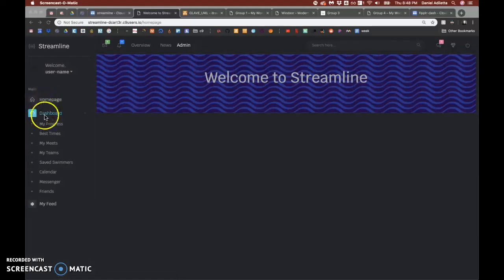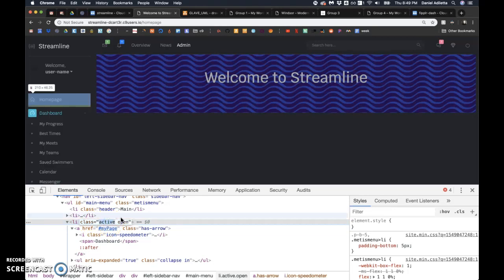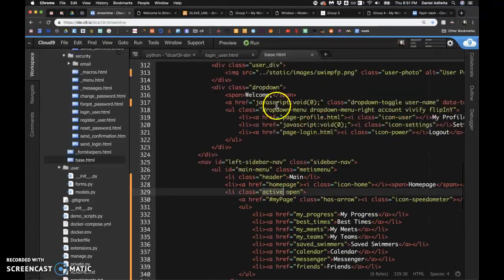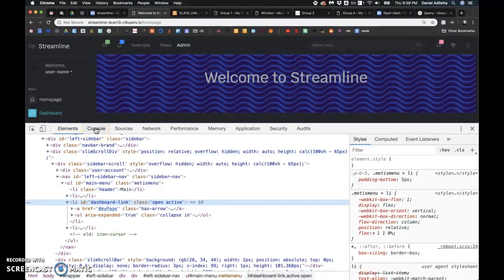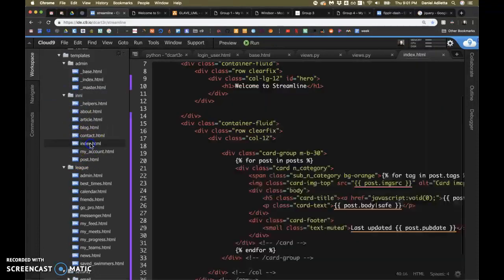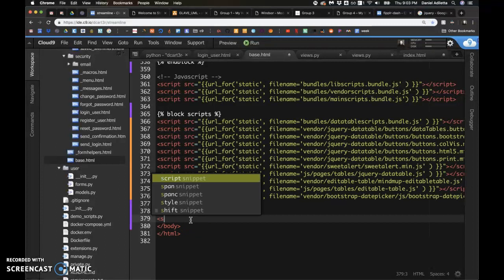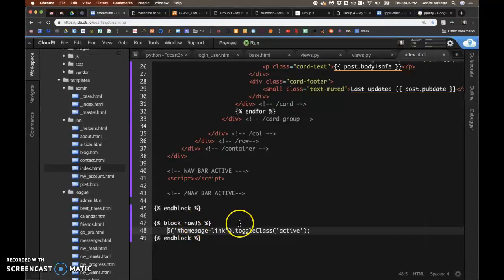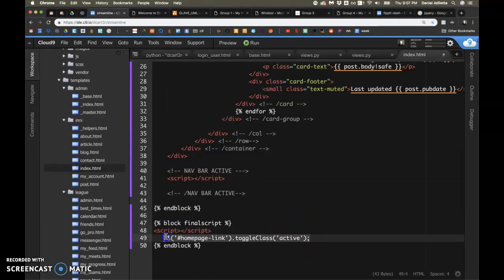Web Dev - Using Flask to Show Which Navbar Link is Active